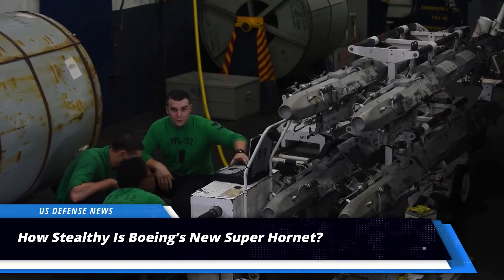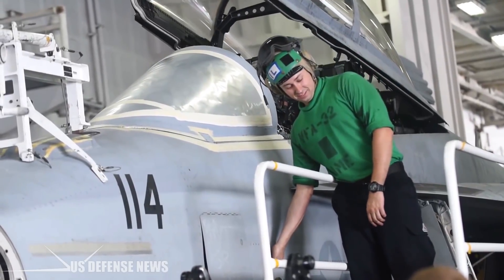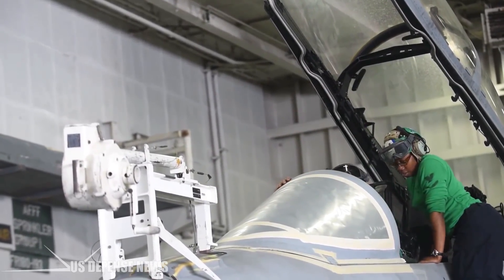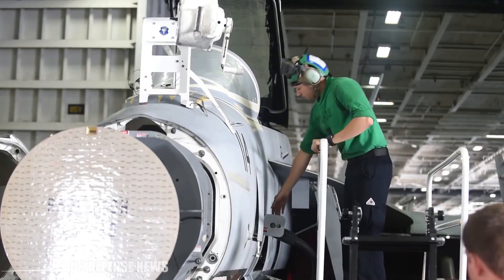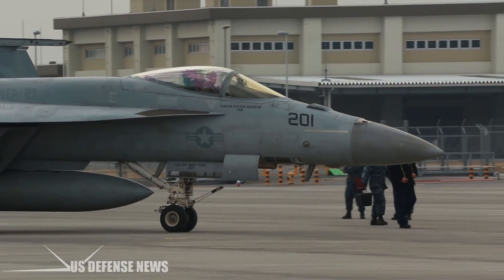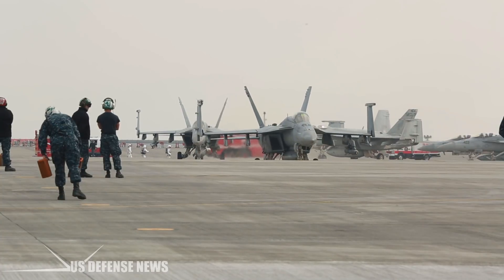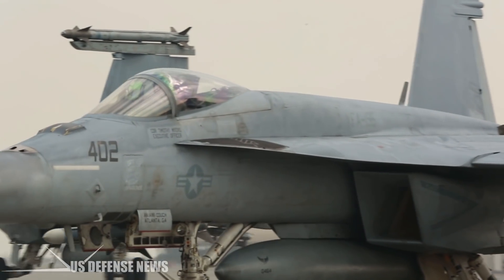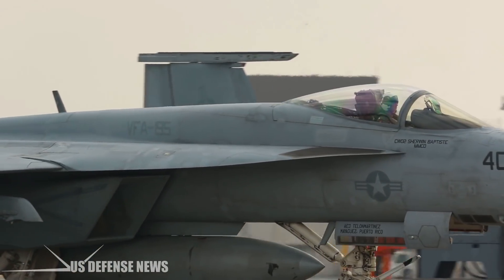How Stealthy Is Boeing's New Super Hornet Fighter?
The Block III Super Hornet is getting a marginal increase in stealth capability, but if you’re expecting the invisible aircraft of President Donald Trump’s dreams, think again.

Building a “stealthy” Super Hornet has been one of Trump’s talking points since he was elected to the presidency. During a March trip to Boeing’s plant in St. Louis, he claimed the U.S. military would buy Super Hornets with “the latest and the greatest stealth and a lot of things on that plane that people don’t even know about.”

Trump was referring to one of the Super Hornet’s Block III upgrades slated to be incorporated on jets rolling off the production line in 2020: the application of radar absorbent materials or RAM, also known as stealth coating.